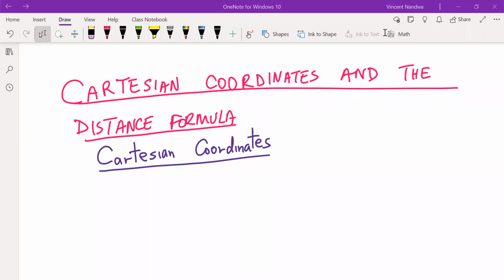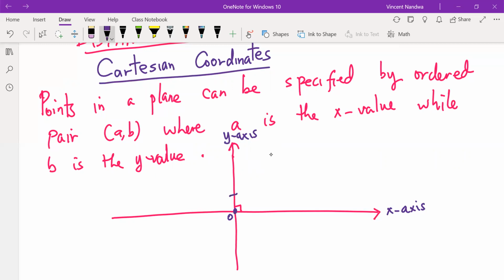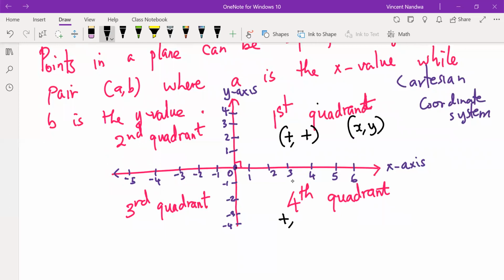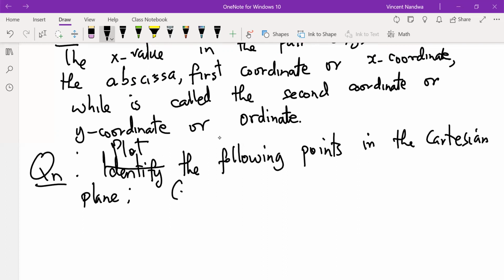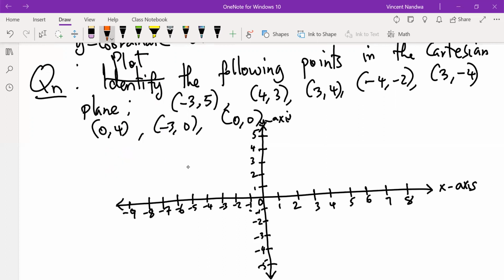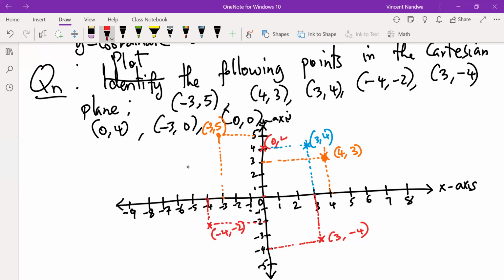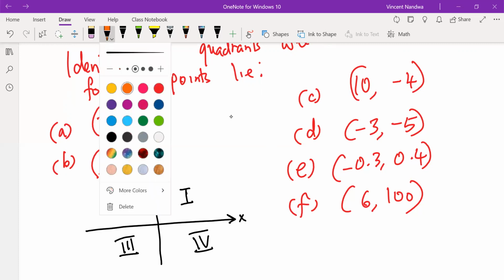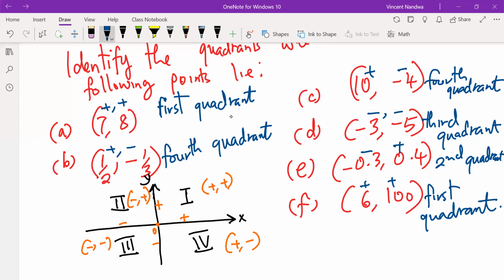Cartesian Coordinate System Part 1 (Plotting Points in the Plane)